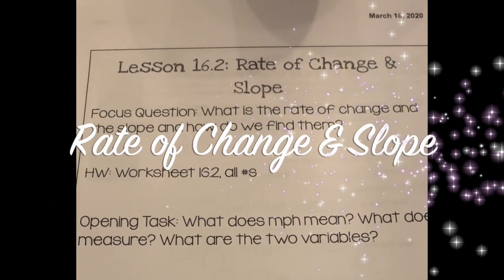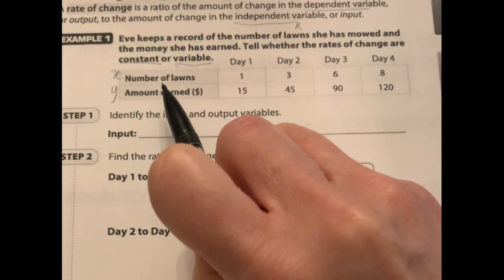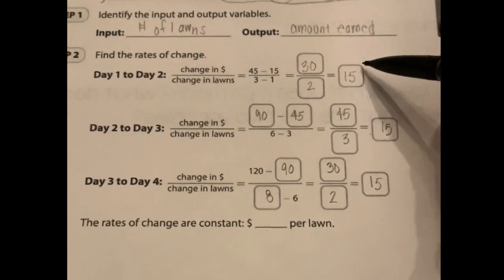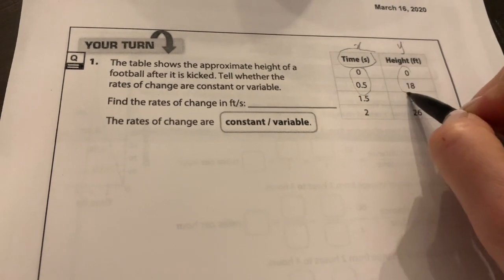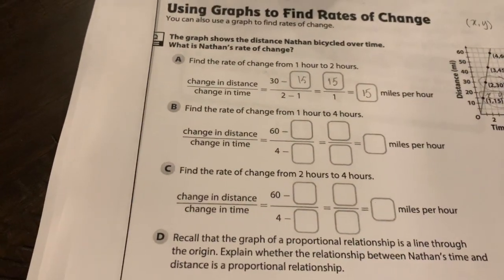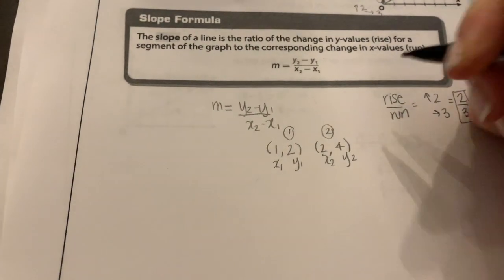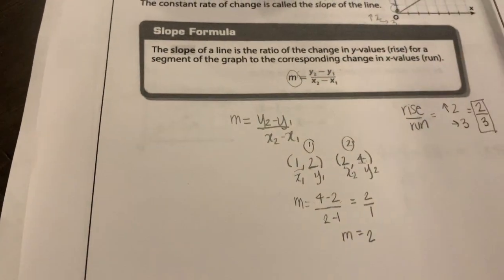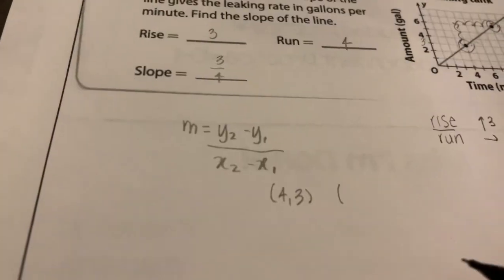Rate of Change & Slope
7th Grade Accelerated Math: Rate of Change and Slope (Using GO Math)